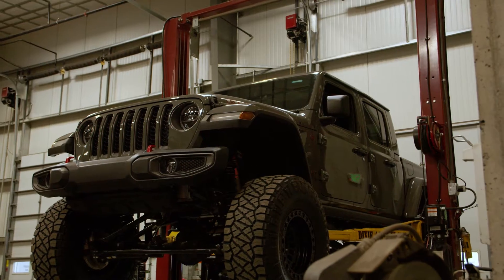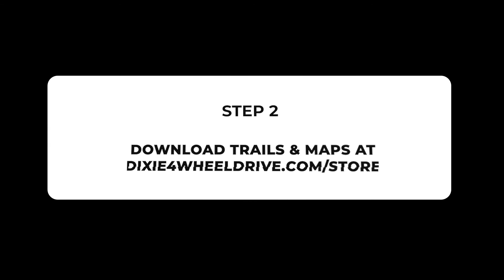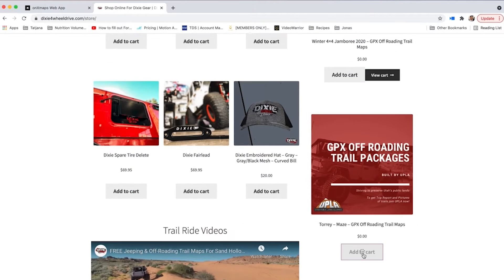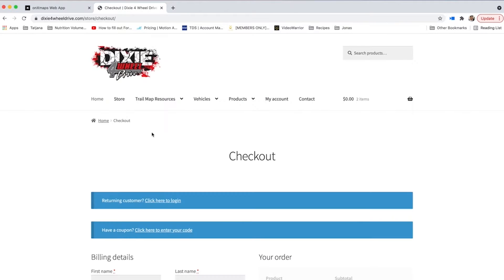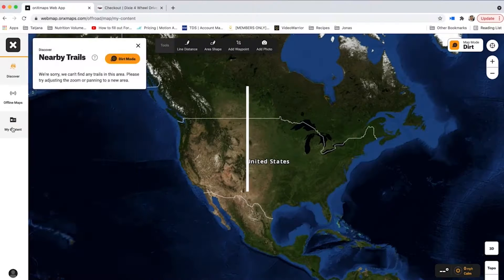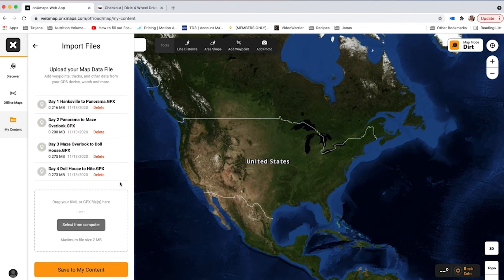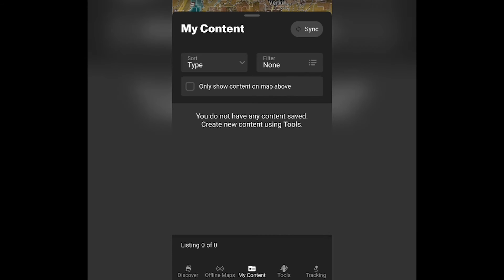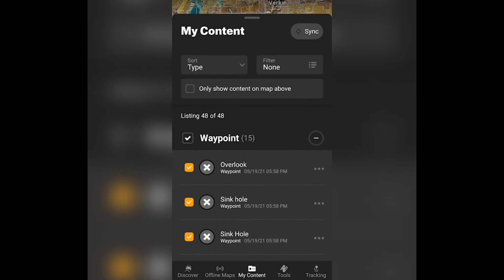How To Add Free GPX Off Road Trail Maps To OnX Off Road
As one of the premier 4X4 auto shops in Moab, we often have people stop by our shop to ask for off-roading tips. This being the off-roading capital of the world, plenty of people also ask us to share any southern Utah trail maps or other resources we have. You can imagine how thrilled we were when we discovered onX Offroad.

There are many reasons for us to rave about this incredibly accurate GPS mapping software but we’ll keep it short.